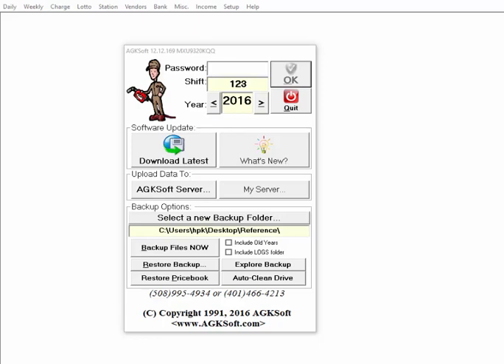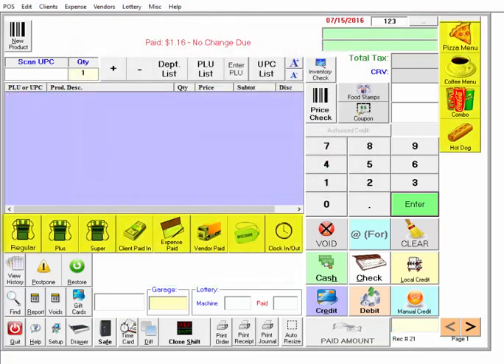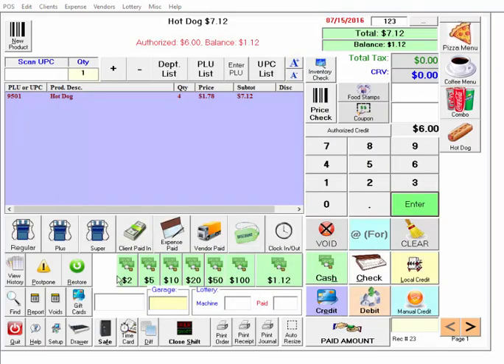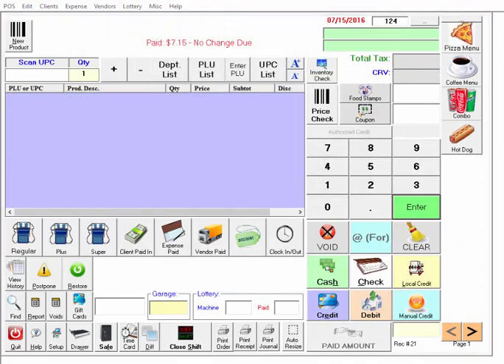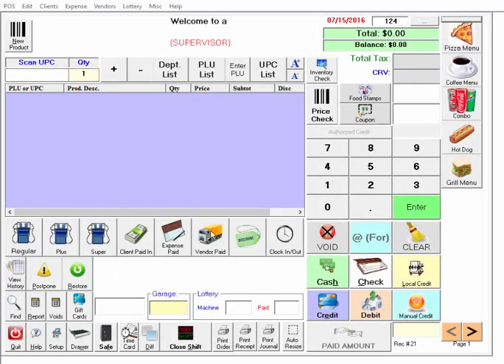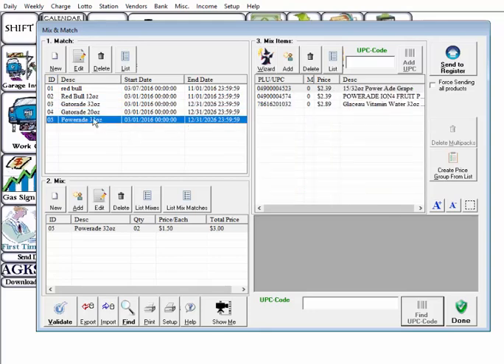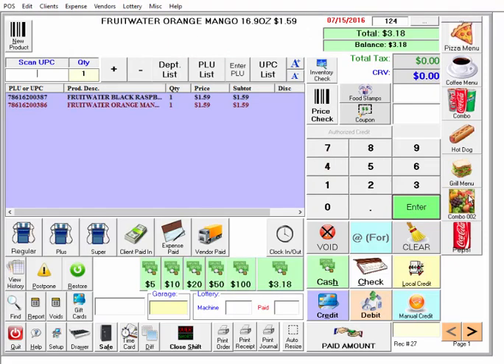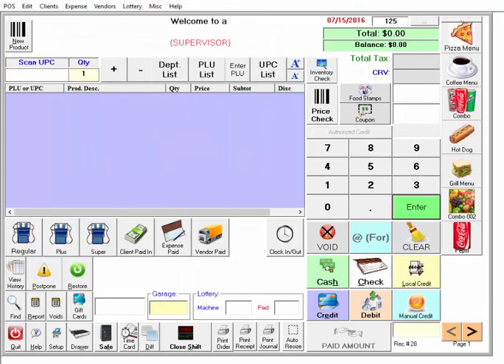AGKSoft Point Of Sale (POS) Demo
AGKSoft Demonstration of the Point Of Sale (POS) Software.